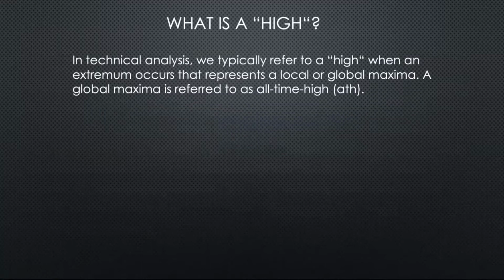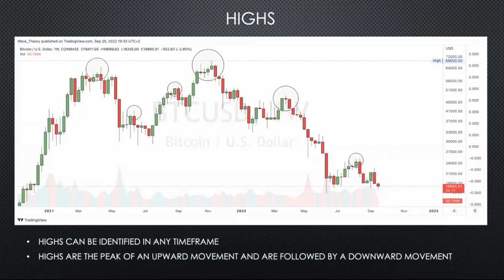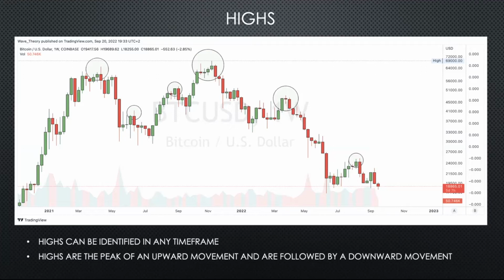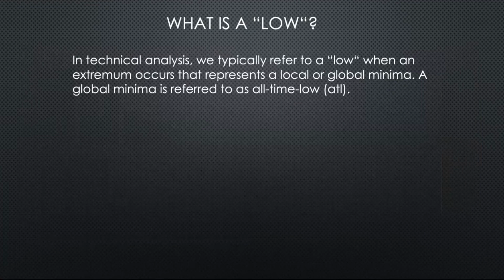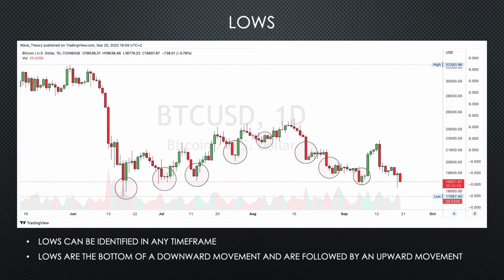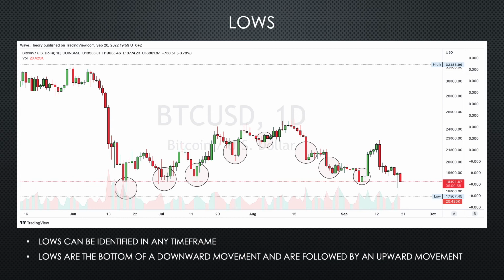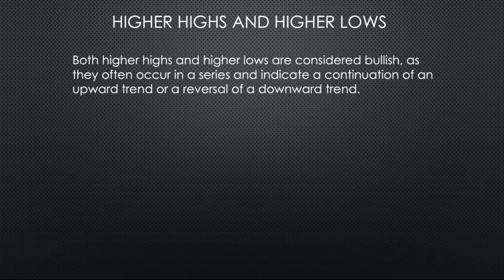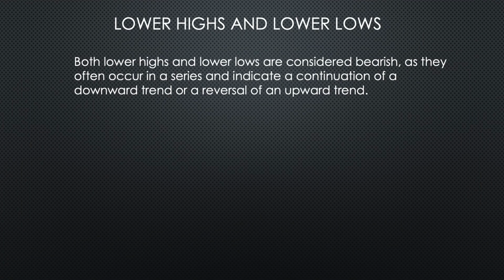Lower Lows and Higher Highs | Trading Basics Course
In this Trading Basics video, we will explain the concept of lower lows and higher highs in technical analysis, which is a common technique used by many traders to identify potential buying and selling opportunities in the market.

We will cover what lower lows and higher highs are, how to identify them on a chart, and how to use them to make trading decisions. We will also discuss the potential risks and rewards of using this technique, and we will provide some examples to illustrate how it can be applied in real-world trading scenarios.

Want to learn more about lower lows and higher highs and how to use them for technical analysis? Watch the complete video to get a comprehensive overview of this powerful tool and how you can use it to improve your trading performance.

📊 Join BIC Crypto & Trading Community on Telegram right now:
• Ask questions — traders answer: daily technical analysis (price movements and price predictions) and daily discussions with traders-moderators.
• Tutorials and educational videos.
• Flash news: learn first about big events in the crypto industry. Move fast — stay safe!
• BonusHunter: best offers/bonuses/airdrops available on top crypto exchanges.

Wanna dive deeper?
🔥 Included: Course on Technical analysis.
🔥 Daily market analysis and on-chain analysis.
🔥 Trading demonstrations with comments.
We LOVE crypto and trading ❤️